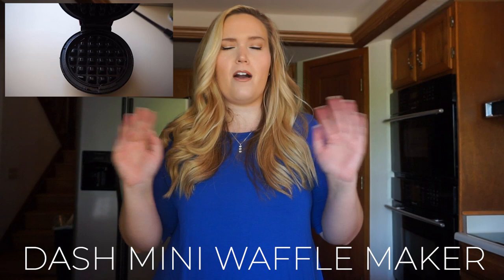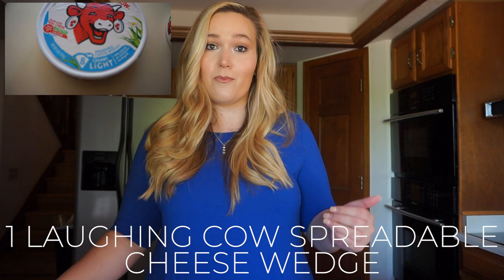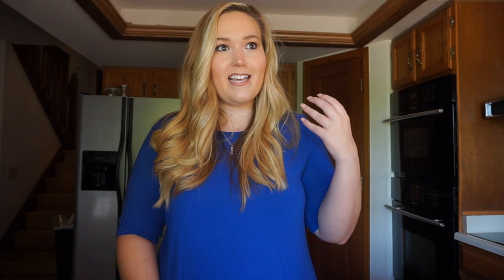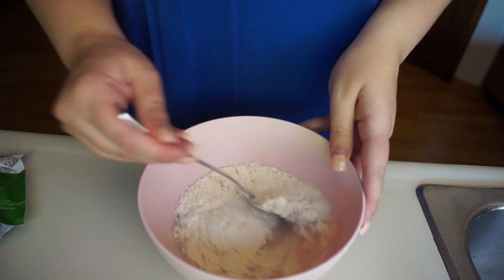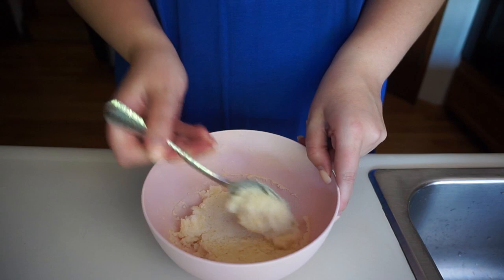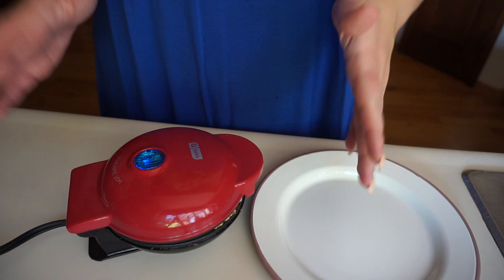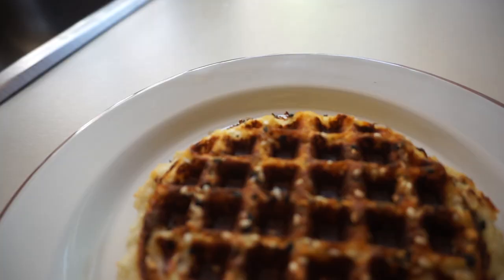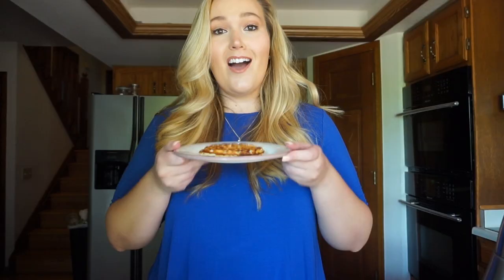FUELING HACKS // ROASTED GARLIC CREAMY SMASHED POTATOES //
Thank you for joining me in my ShleesHealthJourney Series! If you are new here, I'll give you a quick update! In the midst of the madness that was QuarantineLife, my boyfriend and I moved further south in Colorado into a new home so that we could be closer to our business once it was able to reopen. In the midst of that big transition as well as all of the uncertainty and stress surrounding the pandemic, we both fell off of our health plan and need to get back on track. I have tried what feels like every diet, health plan, and weight loss trend imaginable including Weight Watchers (WW), NutriSystem, intermittent fasting, counting calories, YOU NAME IT! The best plan that has worked for me is the Optavia 5&1 Program because it is easy to follow and easy to keep up with in my CRAZY busy lifestyle. If you are looking for some weight loss motivation, looking to get back on track with your health, or just want to join a community of positive minds with similar goals, WELCOME! Follow along on my journey to optimal health and we can do it TOGETHER!

All of the Optavia fuelings are delicious the way they are, but sometimes they can get a little bit boring if you are eating the same fuelings day after day while on program. In today's video, I am sharing my favorite FUELING HACK for the Optavia Roasted Garlic Creamy Smashed Potatoes! This quick and easy recipe will be sure to spice things up in the kitchen for you while on your Optavia 5&1 Program!

WARNING: Once you have tried your mashed potatoes fueling waffled, you will never go back!!

PRODUCTS I USED:
Dash Mini Waffle Maker
Cooking Spray
Laughing Cow Cheese Wedges
Cream Cheese
Everything But the Bagel Seasoning

DAY 1 ON OPTAVIA 5&1 PROGRAM // WHAT I EAT IN A DAY TO LOSE WEIGHT // ShleesHealthJourney Ep. 4

OPTAVIA FUELING HACKS // GARLIC MASHED POTATOES // ShleesHealthJourney Ep. 5